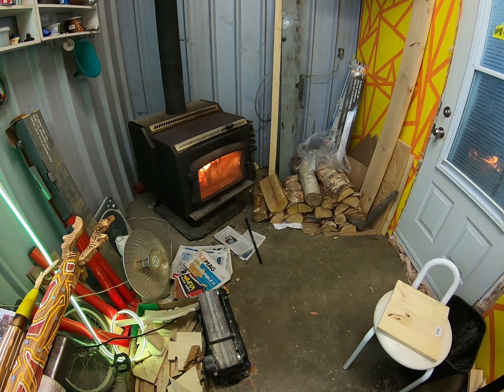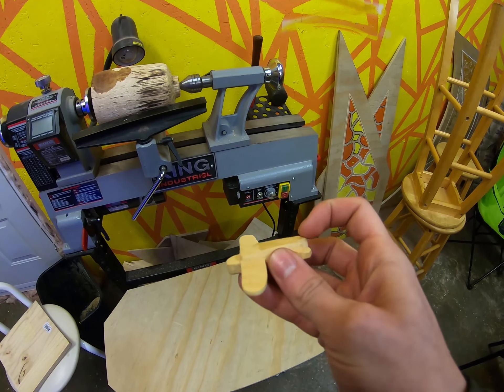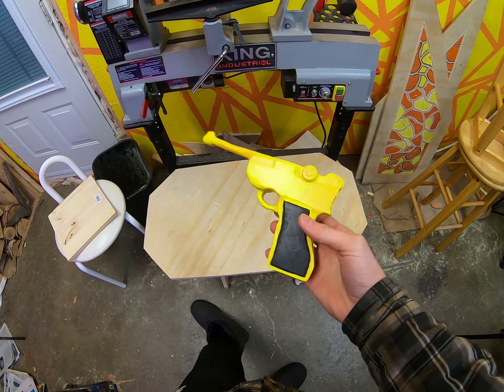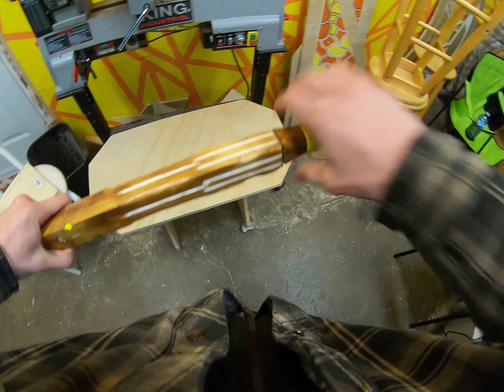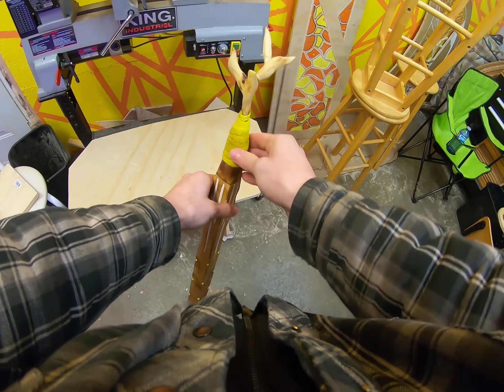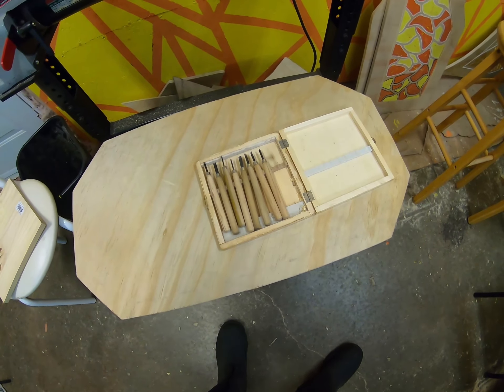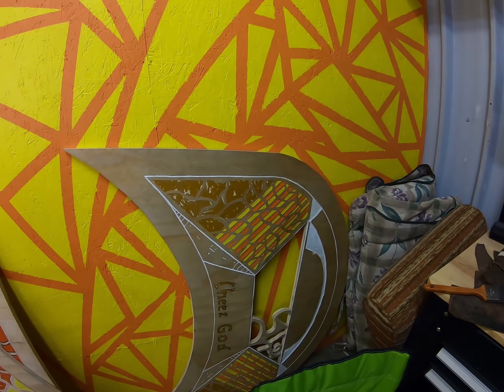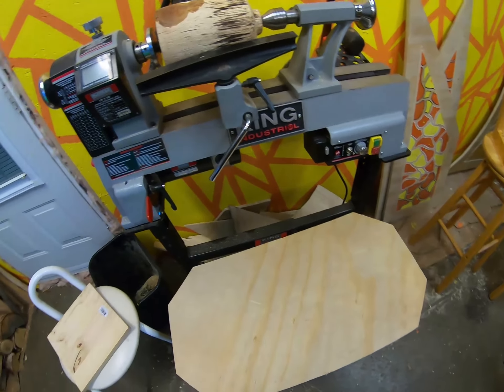All My Current Project Made Out With Wood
Here is all the project I made over the year, I record some of them but not them all. Hope you are going to watch them :D